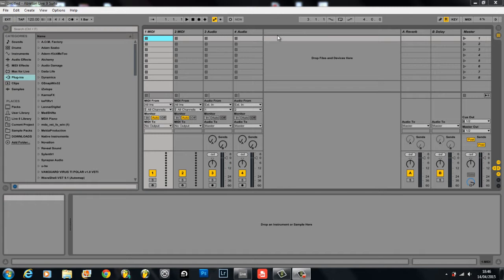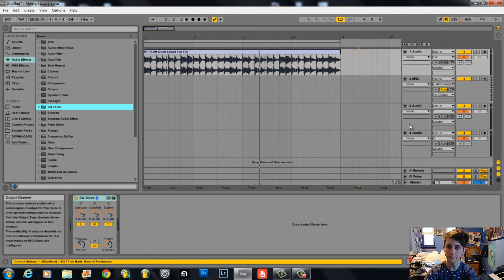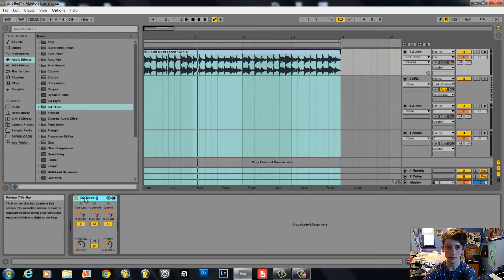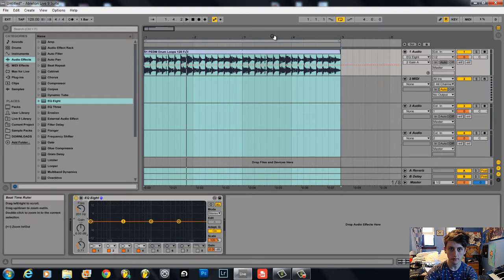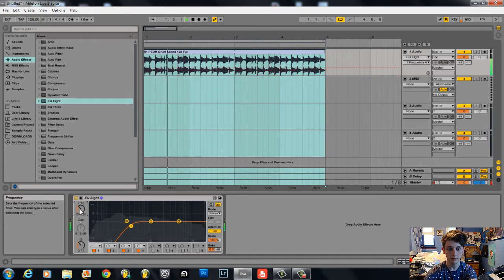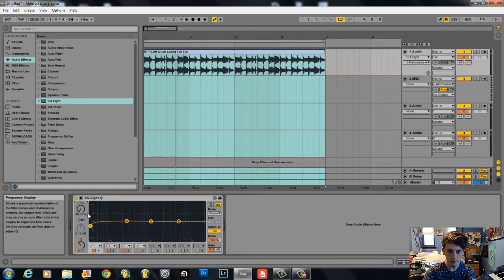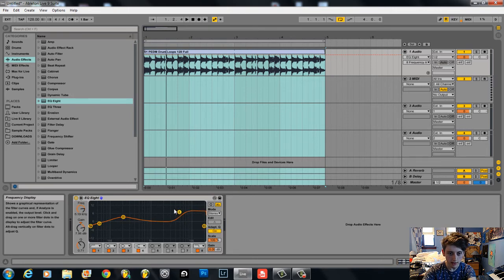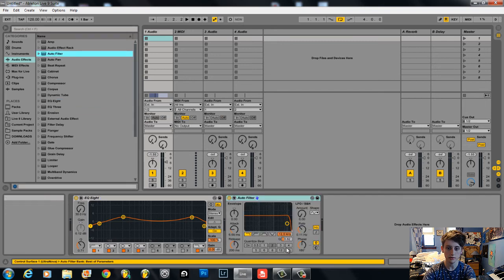Prewave Tutorials - Episode 1 - EQ's (Ableton Live)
Welcome to our new weekly series focusing on production techniques, this week focussing on EQ's in Ableton.

Be sure to let us know what you think of the video in the comments below and also if you have any requests for future videos.